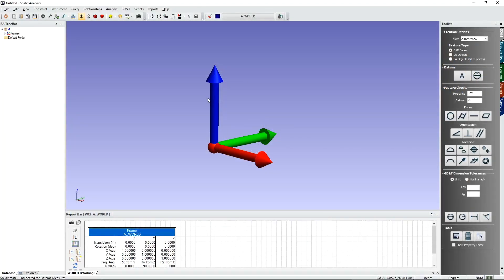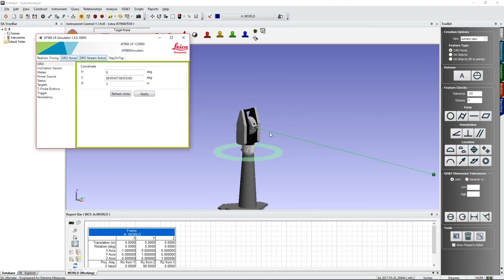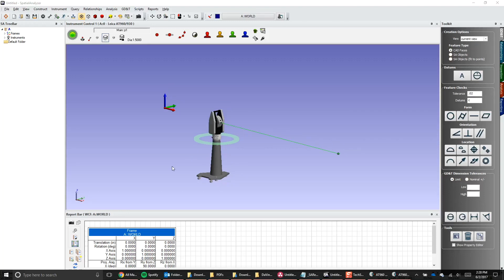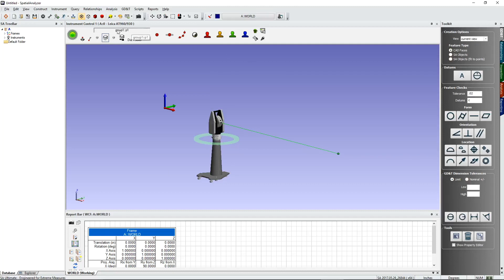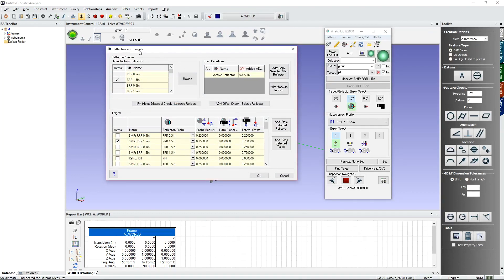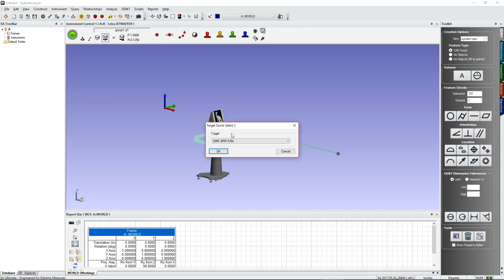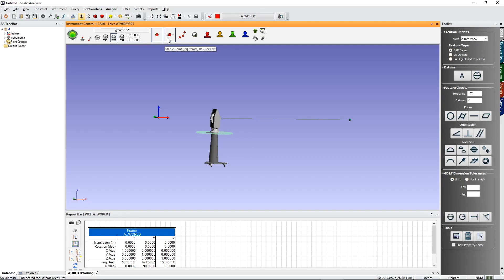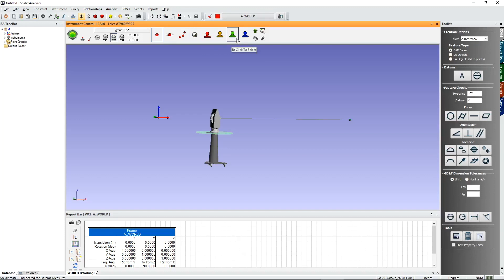SpatialAnalyzer: Three Things to Know When Using Laser Trackers in SA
The First Three Things to Know When Using Laser Trackers in SpatialAnalyzer